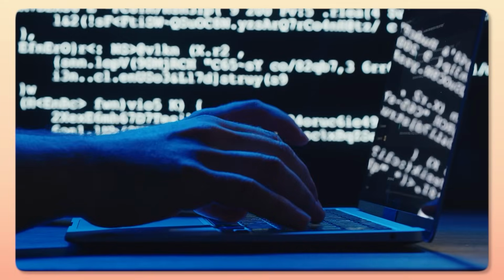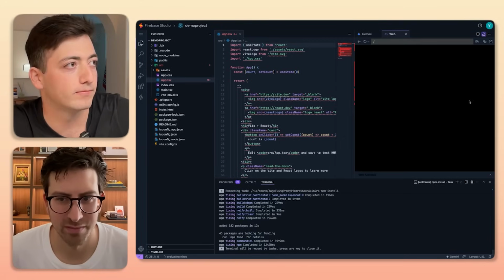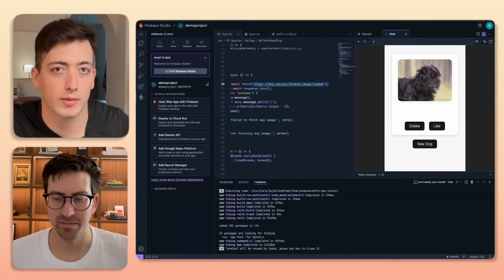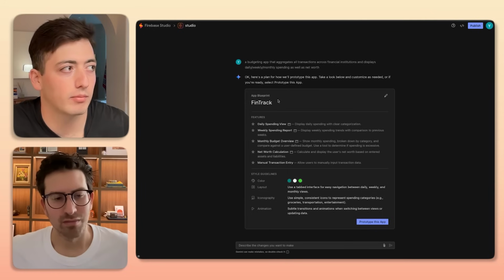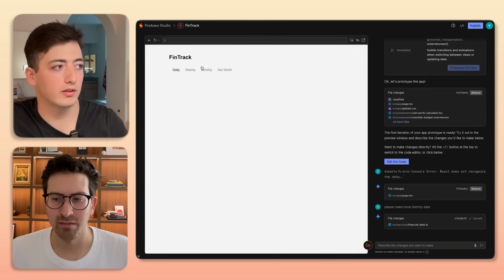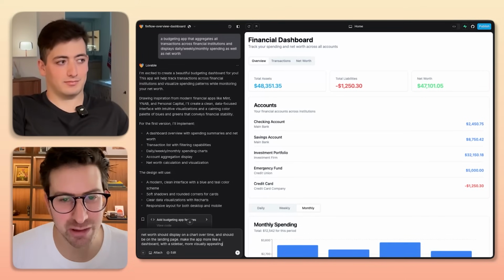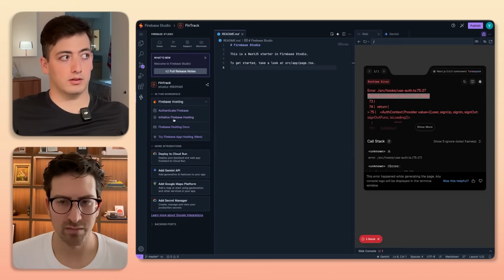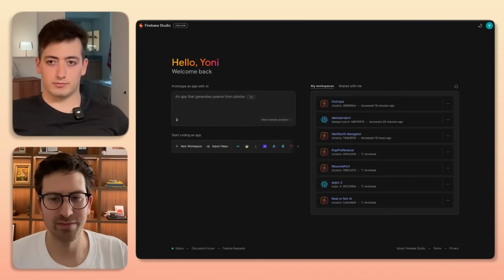Should you use Google’s NEW Firebase Studio for vibe coding (Full Demo)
Join me as I chat with Yoni Smolyar, as we explore Google's new Firebase Studio by comparing it to Lovable through building a budgeting app. We demonstrate how Firebase Studio caters to more technical users with its code-heavy interface and Google ecosystem integrations, while Lovable offers a more user-friendly experience with better visual results. Despite Firebase Studio's current limitations, we discuss its potential to become a strong competitor in the AI-powered development space.

Episode Timestamps
00:00 - Intro
01:30 - Firebase Studio Overview
02:09 - Fire Studio Templates
04:46 - Gemini 2.5 Pro Overview
06:22 - Sample Project Dog-Swiping App
11:03 - Firebase Studio vs Lovable
18:42 - Improving App UI
23:49 - Debugging App
26:04 - Who is Firebase Studio for?
27:29 - Firebase Studio's future potential

Key Points:

• Firebase Studio is Google's new free app prototyping tool aimed at more technical users familiar with coding
• The tool offers tight integration with Google's ecosystem (Firebase, Google Cloud, etc.)
• Firebase Studio has a more complex UI with direct code access compared to Lovable's simplified interface
• When tested side-by-side, Lovable produced more visually appealing results with less technical friction

1) What is Firebase Studio?

Google's FREE new app prototyping tool that just launched!

It's deeply integrated with Google's ecosystem (Firebase, GCP, etc.) but comes with a learning curve.

The UI is DEVELOPER-FOCUSED - meaning it's powerful but can feel overwhelming if you're not technical.

2) Two ways to use Firebase Studio:

A) Template approach: Start with pre-built templates (React, Next.js, etc.)

- Great for devs who know what framework they want
- Gives you best practices built-in
- But requires technical knowledge

B) App Prototyping Agent: More conversational

- Similar to Lovable's approach
- Just describe what you want to build
- Less technical, more accessible

3) The HEAD-TO-HEAD COMPARISON

Yoni tested both tools with the SAME prompt:

"A budgeting app that aggregates all transactions across financial institutions and displays daily, weekly, monthly spending as well as net worth."

4) Firebase Studio strengths:

• Completely free
• Deep Google ecosystem integration
• One-click deployment to Firebase hosting
• Great for developers already in Google's ecosystem
• Uses Gemini (though not yet the best version)
• Shows you all code as it's generated

But it's clearly in ALPHA stage with many bugs.

5) Lovable strengths:

• Much cleaner, more polished UI out-of-the-box
• Animations included automatically
• Hides code complexity by default
• Better visual design
• One-click Supabase integration
• Working auth flows that actually send emails

The UI difference was DRAMATIC.

6) Who is each tool ACTUALLY for?

Firebase Studio: Mid to experienced developers who:

- Already use Google Cloud/Firebase
- Want tight integrations with Google products
- Need more control over their code

Lovable: Anyone with an app idea who:

- Isn't necessarily technical
- Wants a polished UI quickly
- Doesn't want to see/deal with code

7) The FUTURE of Firebase Studio

Greg's take: "Don't count Google out!"

While Firebase Studio feels rough now, Google has:

- Access to Gemini 2.5 Pro (a "banger" model)
- Visibility into all user prompts
- Resources to improve rapidly

In 6 months, it could be FIRE

8) The BIG takeaway

We're still EARLY in AI app development tools.

The ecosystem is expanding rapidly with options for all skill levels:

- Non-technical: Lovable, Bolt
- Technical: Firebase Studio, Windsurf, Cursor, Tempo

And yes - you can build REAL BUSINESSES with these tools!

Try them all, see what fits your style, and start building!

Notable Quotes:

"Firebase Studio has a feedback ticketing system... And the number one feedback request was please use Gemini 2.5 Pro for the app prototyping." - Yoni

"I think it's still so early in AI land. I think that there are still so many high lever opportunities that you can build apps, if not with Firebase Studio today, with Replit, with Lovable, to make real revenue." - Yoni